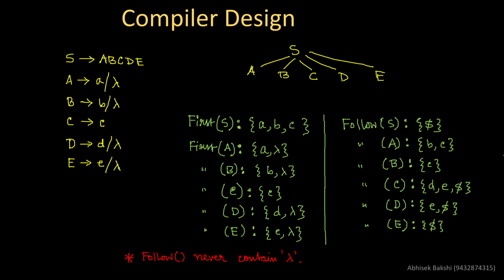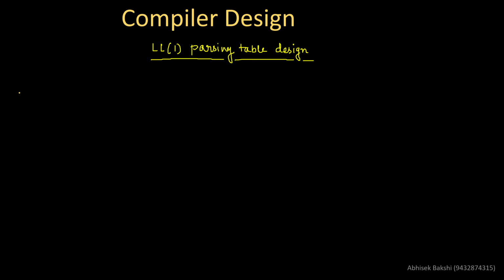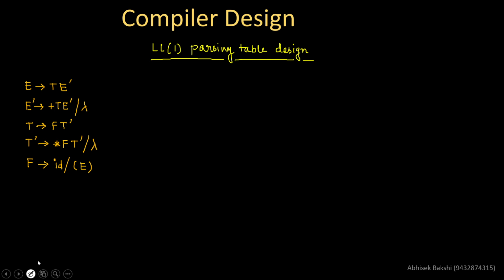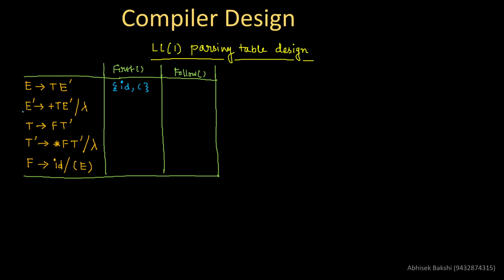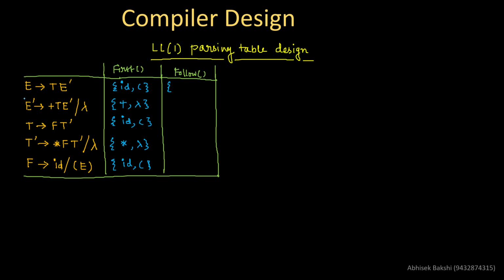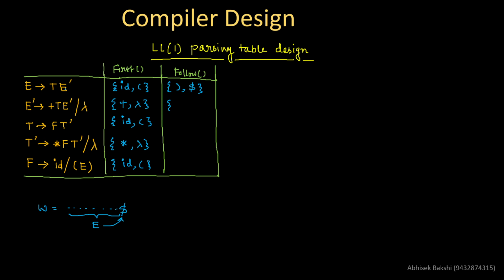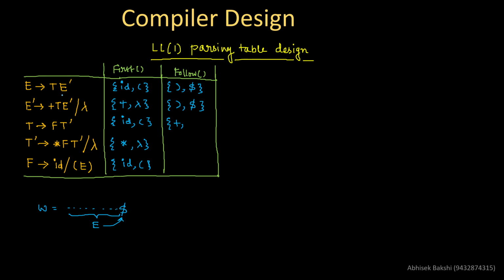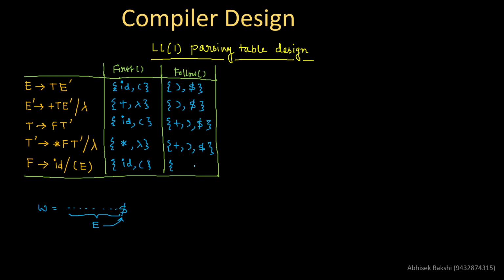Compiler design 8: LL(1) parsing table design part 1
LL(1) parsing table design